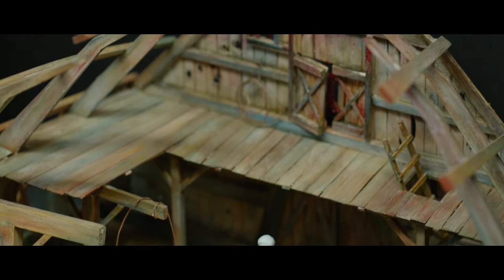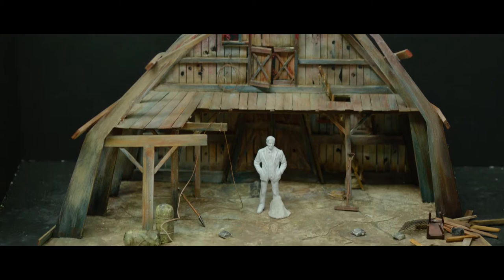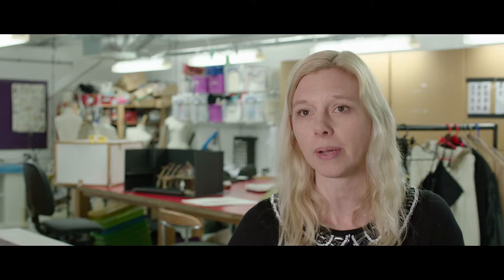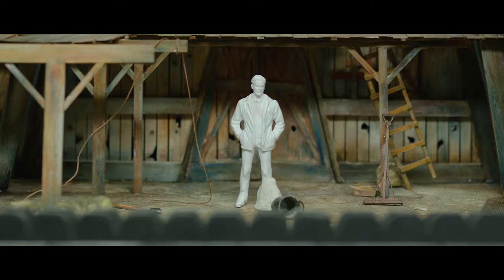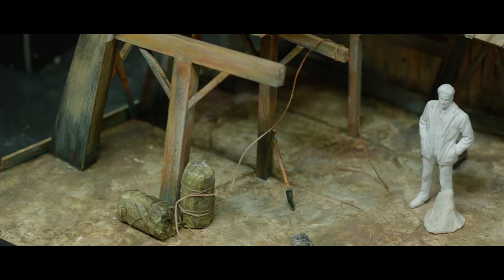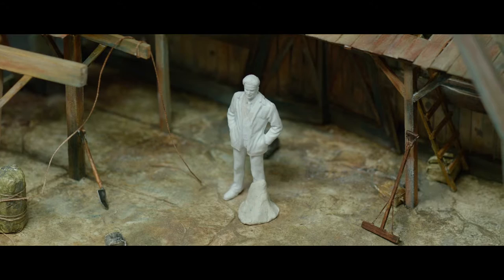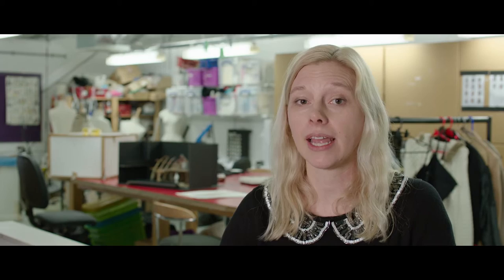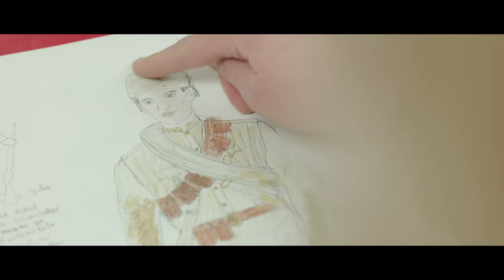Designing Wipers with Isla Shaw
In this video, Theatre Designer Isla Shaw discusses her design inspiration for Ishy Din's Wipers, set on the eve of first battle of Ypres, October 1914.

This explosive new play by acclaimed playwright Ishy Din and directed by Suba Das, honours the contribution of the million South Asian soldiers who fought alongside their British brothers during the First World War.

Wipers visits the Belgrade Theatre from Thurs 12 - Sat 21 May